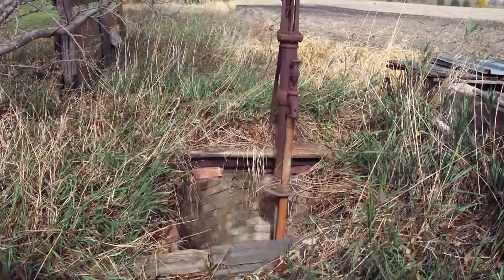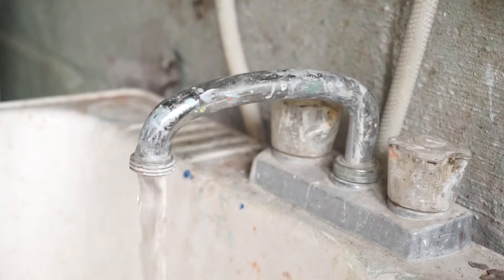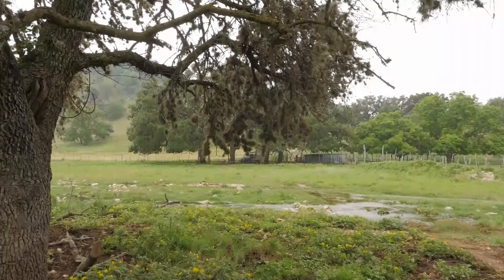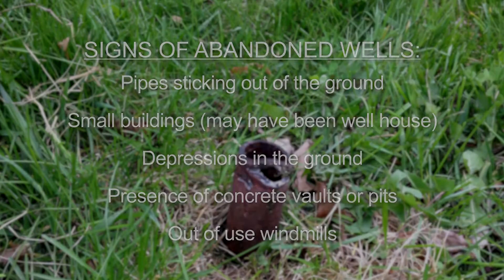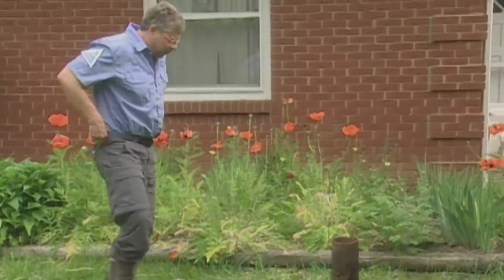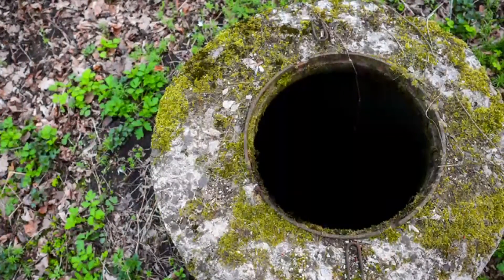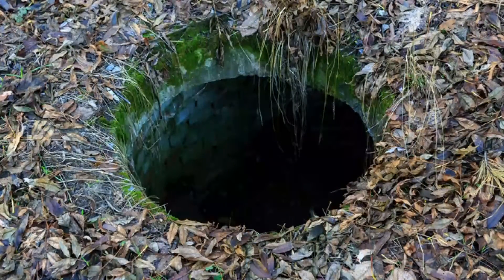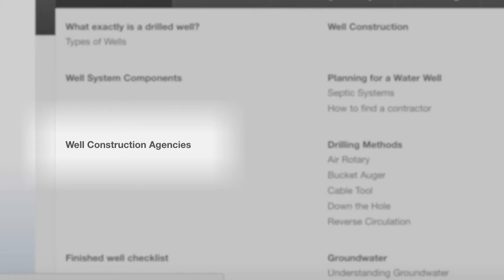Well decommissioning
When a water well is abandoned or no longer used, it should be properly plugged, which is called “decommissioning.” This video explains how well decommissioning protects groundwater quality, how to find abandoned wells that may need to be decommissioned, and why wells should only be plugged by qualified professionals.